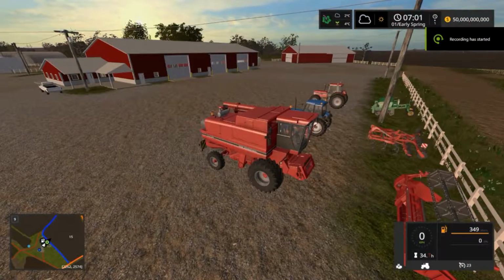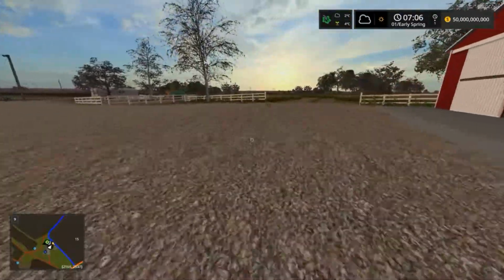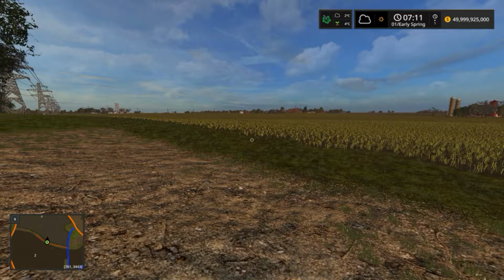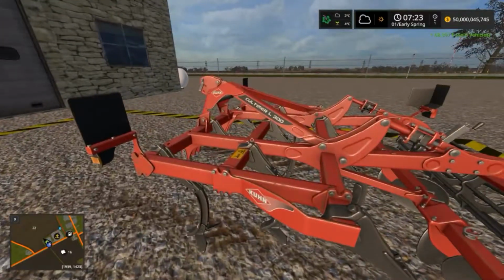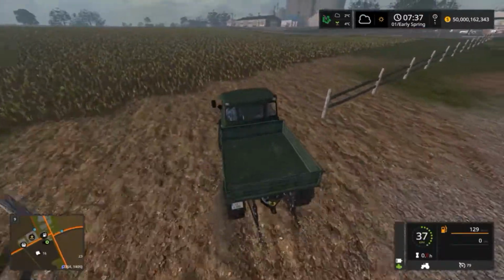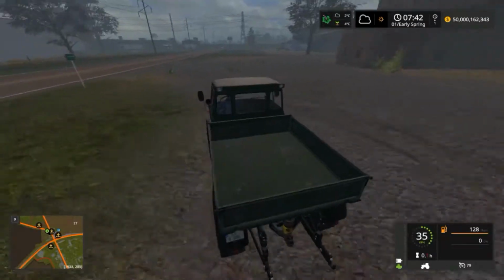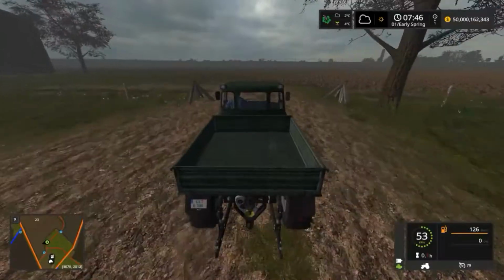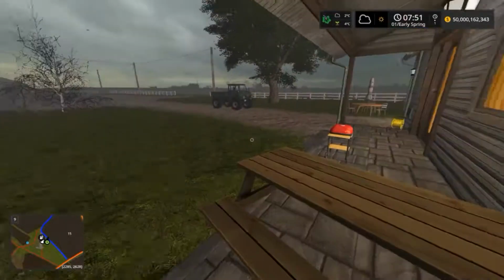50 Billion Dollars, What do i do with it?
We inherit $50 billion, what should i do with it? I need your input... Help!!... Farmer BoB